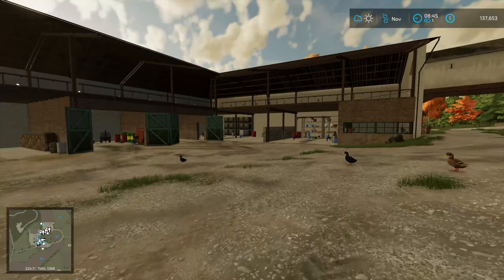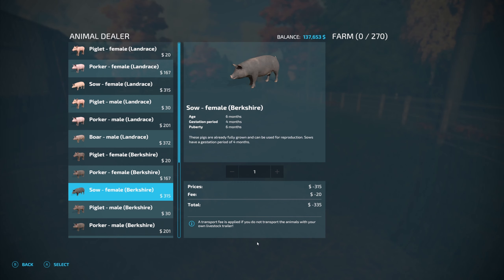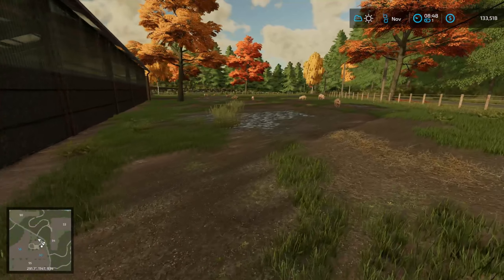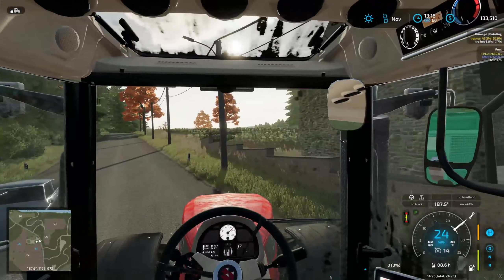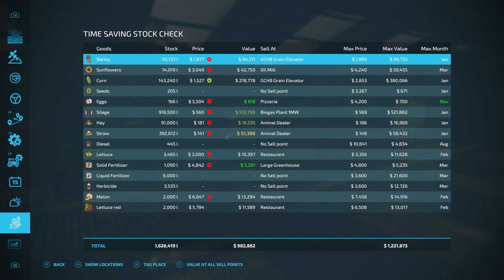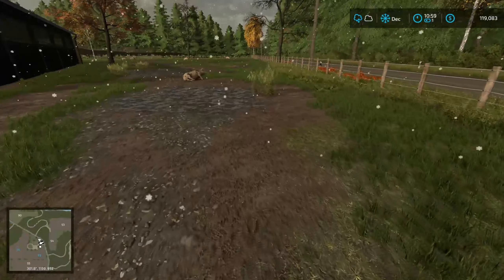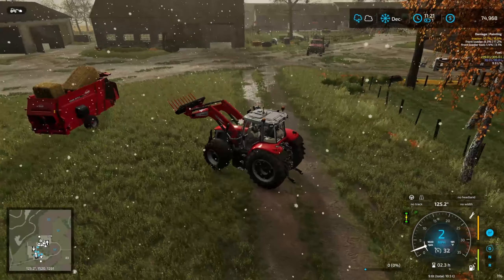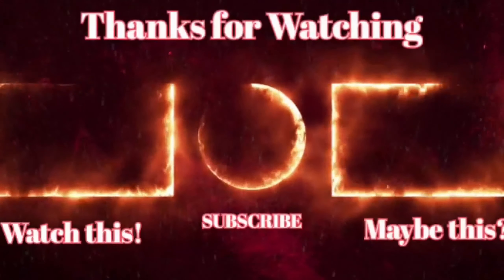I just bought these pigs, and I already messed up!!! | The Valley The Old Farm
Today we are on The Valley The Old Farm. I just bought these pigs, and I already messed up.